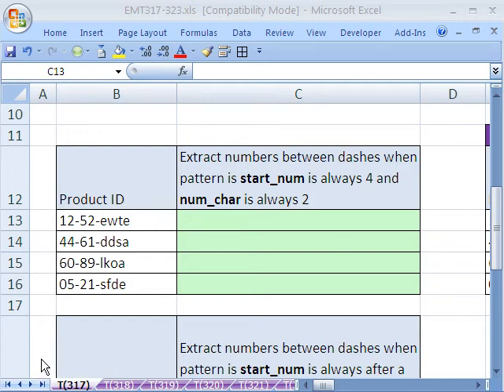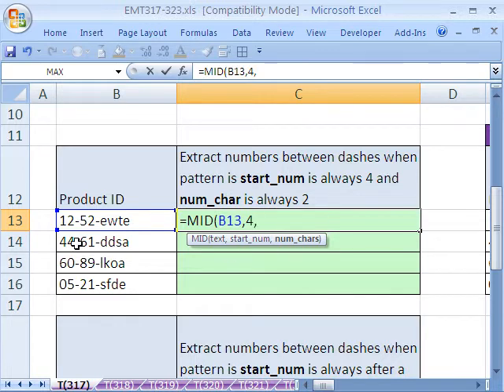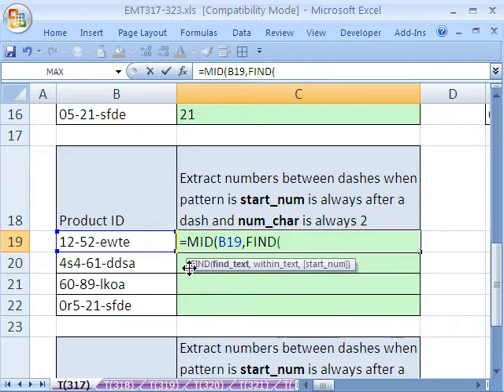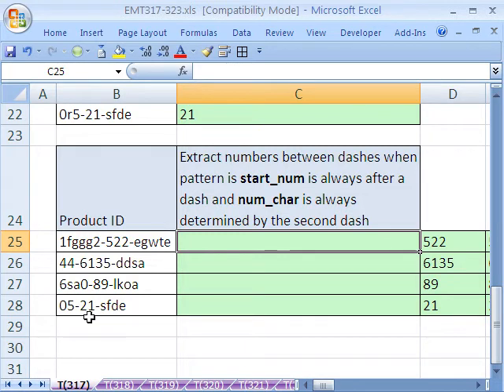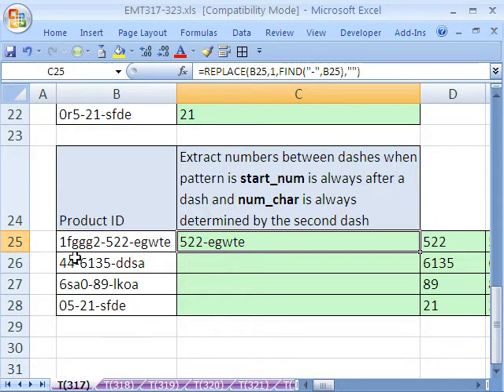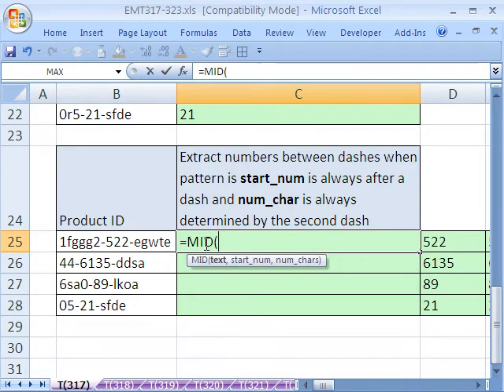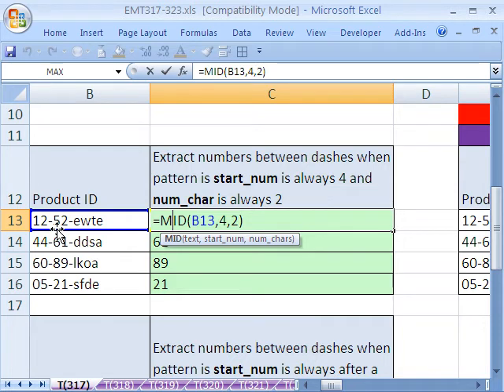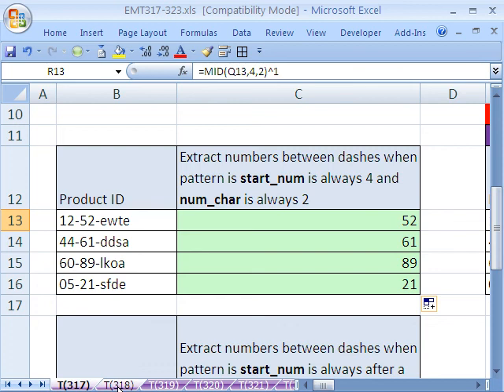Excel Magic Trick 317: MID function: Pattern Recognition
See how to Extract Data (substring from string) using the MID Function. They key formula concept is: Pattern Recognition. See 3 Examples.